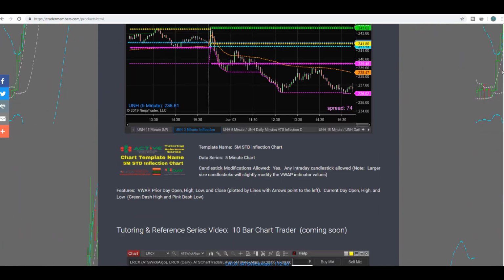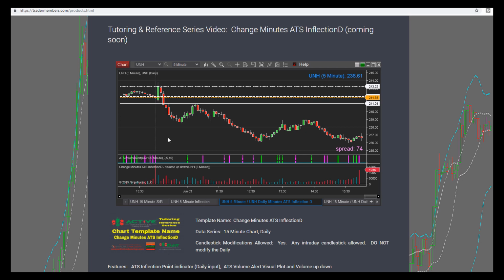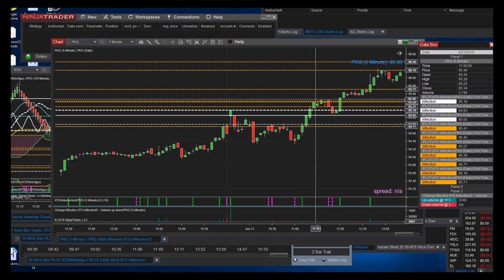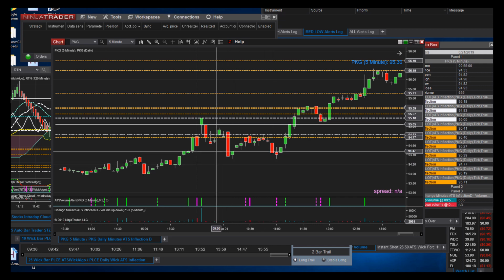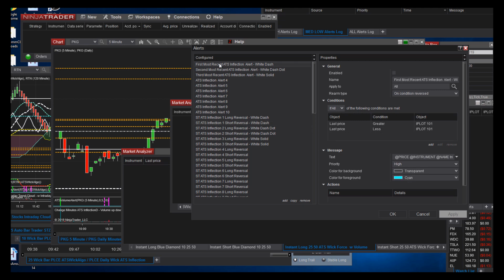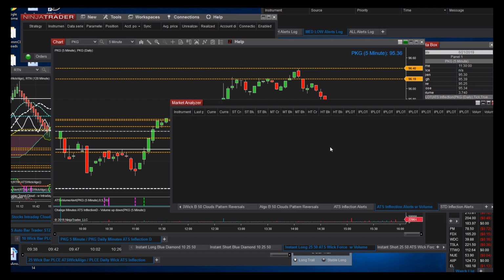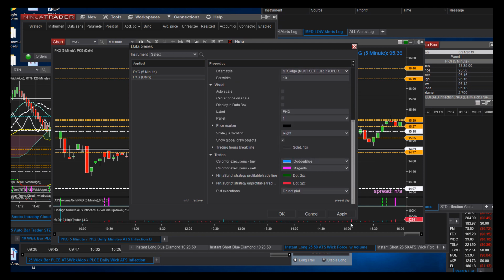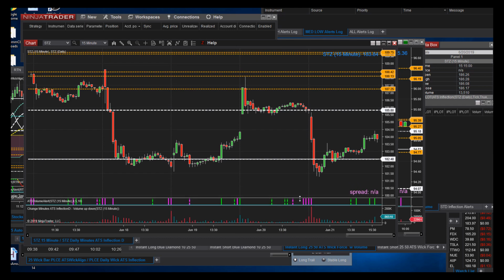Change Minutes ATS InflectionD - Active Trader Setups Trading Package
Change Minutes ATS InflectionD Chart  Template Indicators and Settings